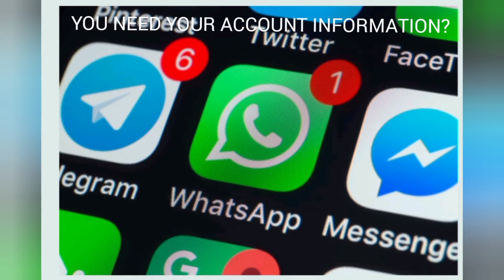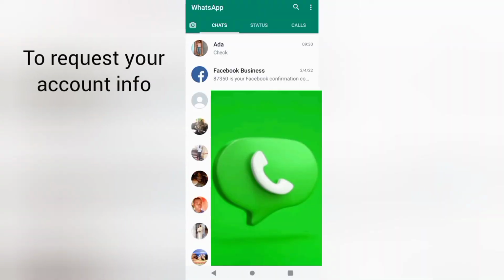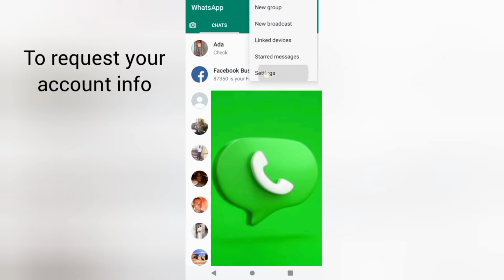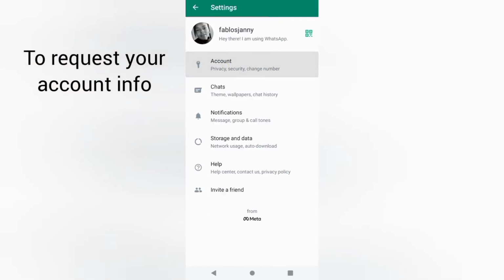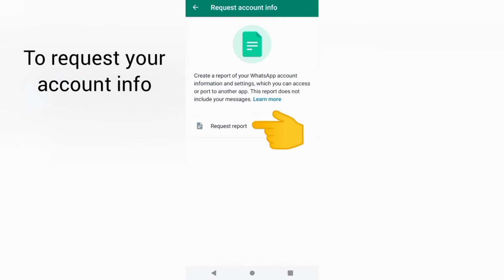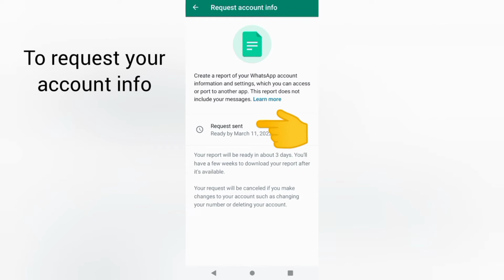HOW TO DOWNLOAD YOUR ACCOUNT INFORMATION ON WHATSAPP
How to download your activities on Whatsapp